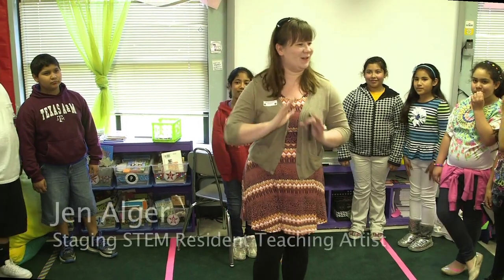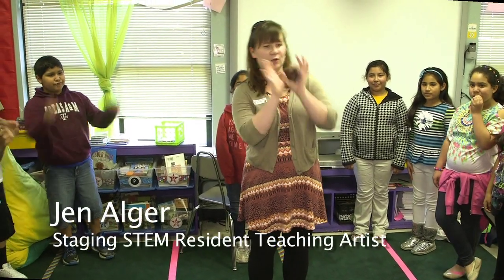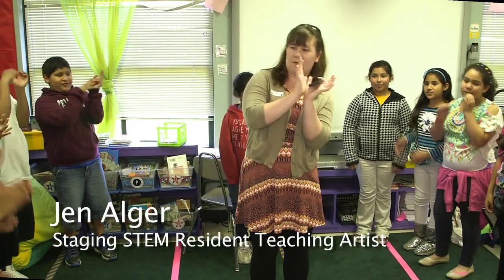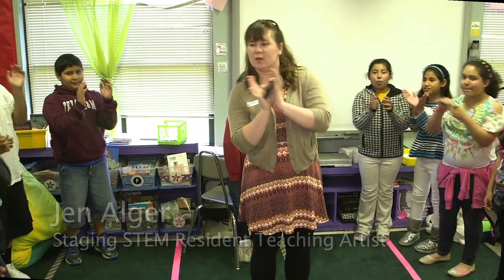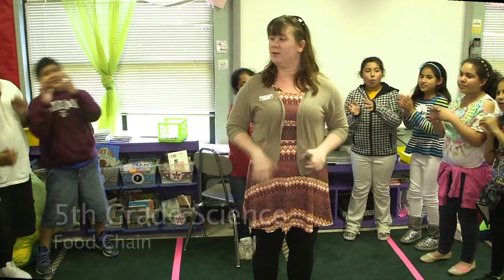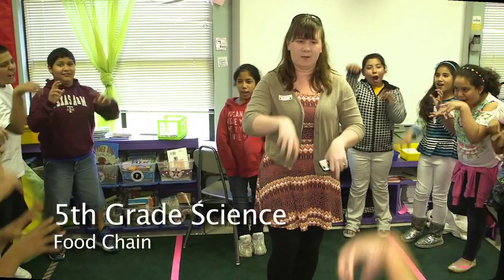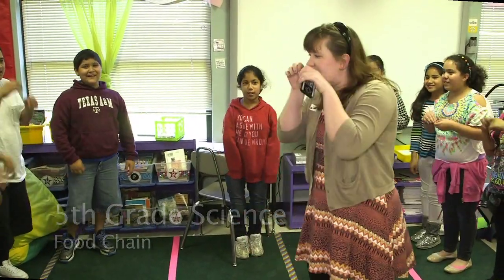Staging STEM -- Theatre Arts Integration -- Alley Theatre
Arts Integration is ARTS FORM + CORE SUBJECT = LEARNING2

Applied Theatre at the Alley is proud to present our newest educational program, Staging STEM. Our new residency program's focus is to provide alternate STEM education opportunities that engage and inspire all students. Taking part in Staging STEM allows students to gain confidence in and out of the classroom, increase motivation for learning, and make physical connections to difficult concepts.

See our success stories and test statistics in the Staging STEM Information Packet